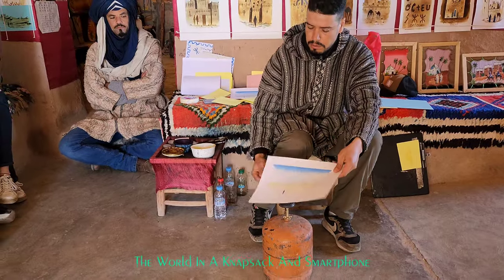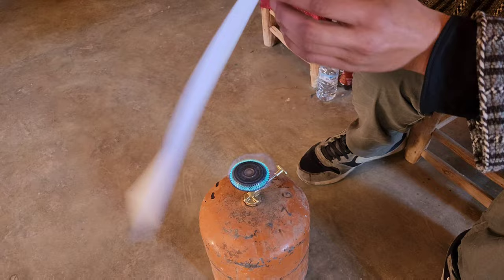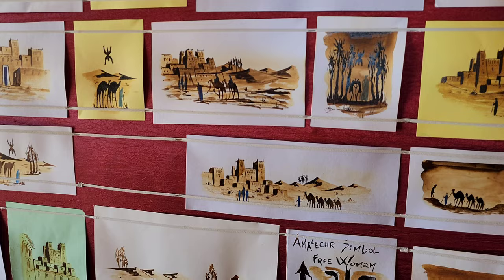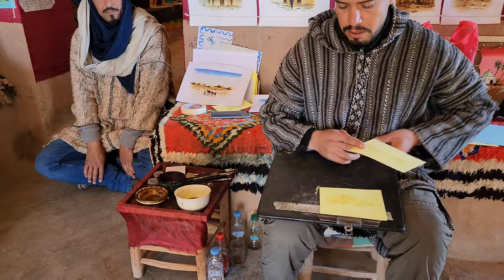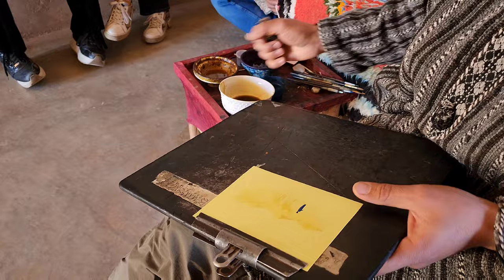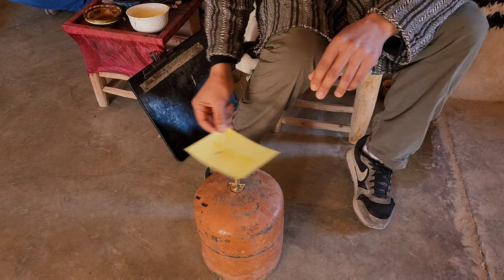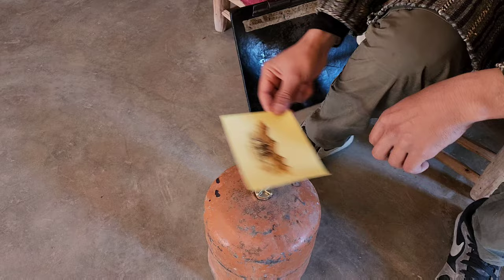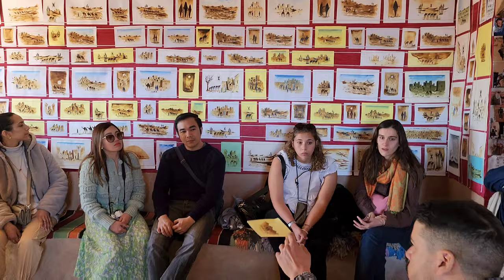The Magic of Moroccan Mountain Region Painting 4K | An Artist's Demonstration of Its Secret